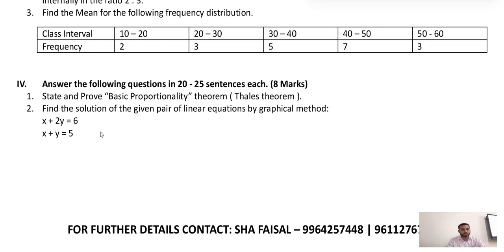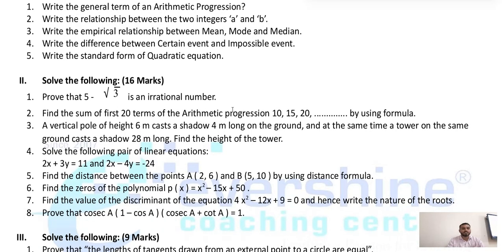Class 10 Mathematics Test Series 2024-25 | Crack Your Exams with Shah Sir Classes | Test 1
Class 10 Mathematics Test Series 2024-25 | Prepare with Shah Sir Classes

Welcome to Shah Sir Classes, your trusted destination for quality education! 🎓

Prepare to ace your exams with our specially designed Class 10 Mathematics Test Series for 2024-25. This test series is carefully crafted to help you master every concept, practice effectively, and excel in your board exams.

📚 What You'll Learn:

Comprehensive coverage of all Class 10 Mathematics topics.
Mock tests aligned with the latest CBSE/State Board syllabus.

Experienced Faculty: Shah Sir brings years of teaching experience with a proven track record of success.

Students looking to strengthen their foundation in Mathematics.

Let’s work together to achieve your goals! 💪